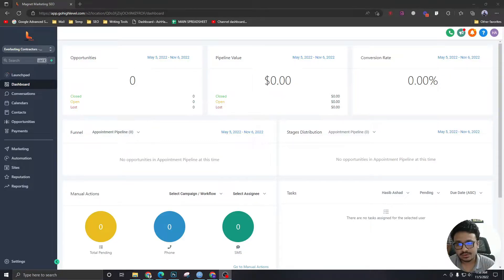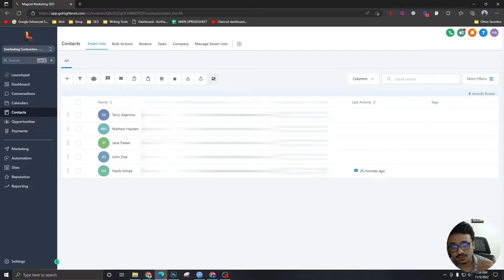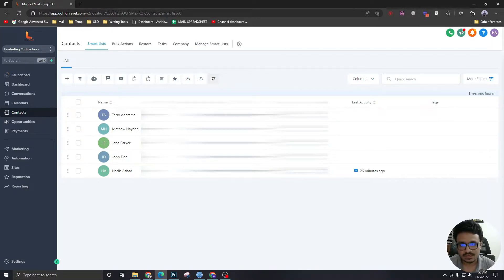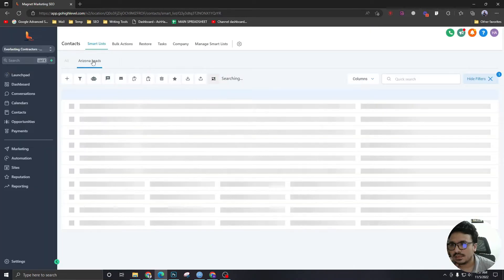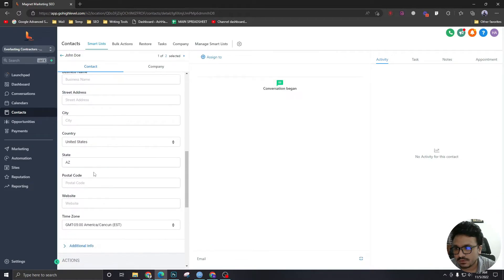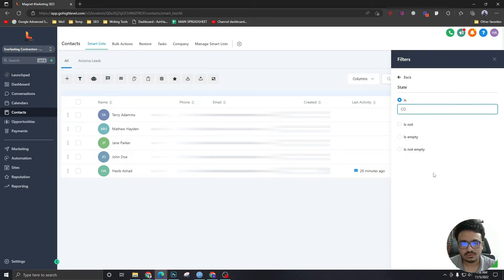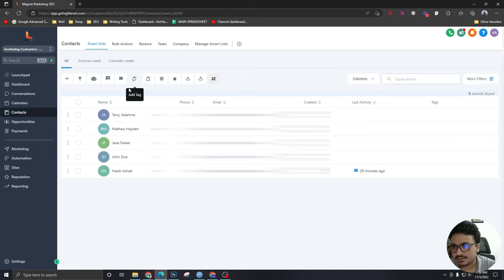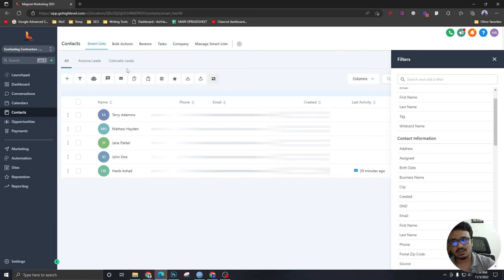GoHighLevel Tutorial For Beginners - 39. What Are Smart Lists & How They Are Created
In this video, we will learn how to create smart lists and use them to filter your contacts in a more organized way.